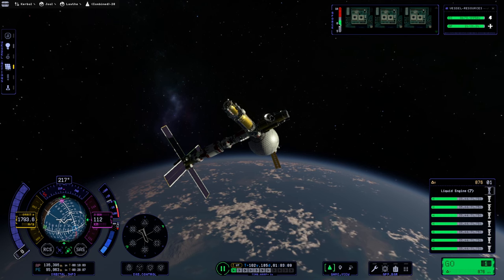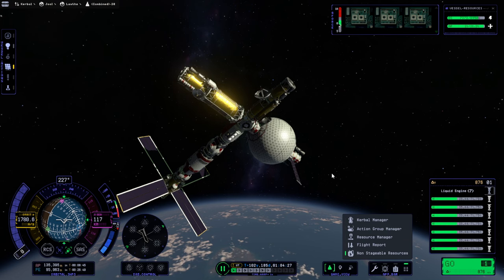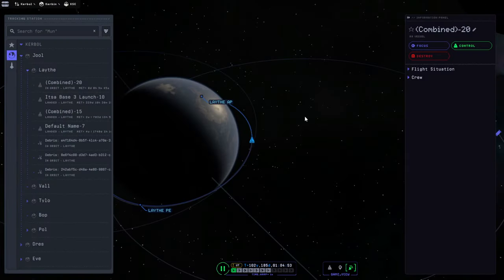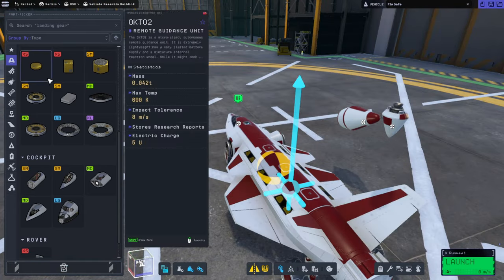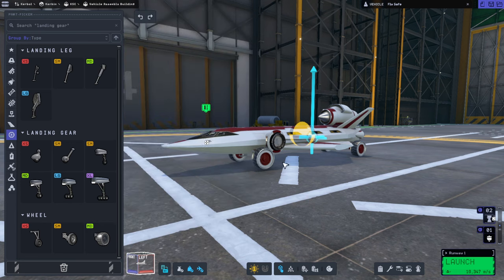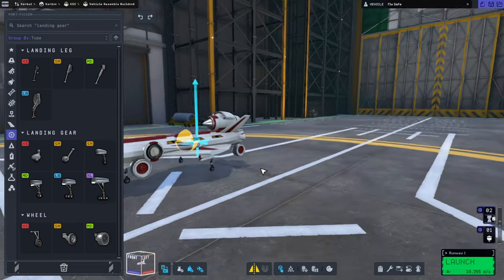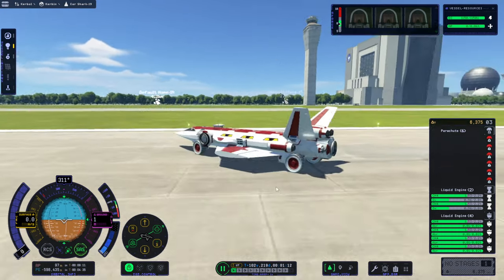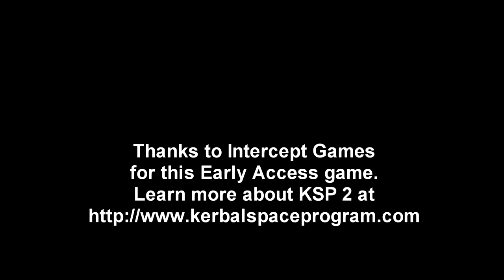KSP 2 Early Access - The Laythe Plan 15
I test out a new Laythe base-plane on Kerbin, but this time use Mk2 parts and use rover wheels and parachutes.